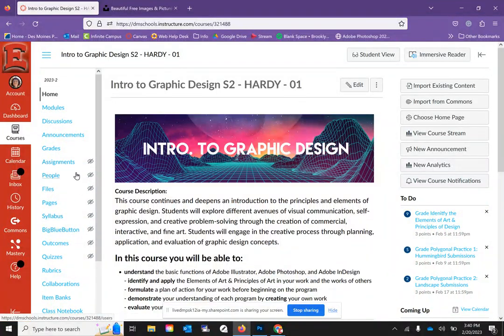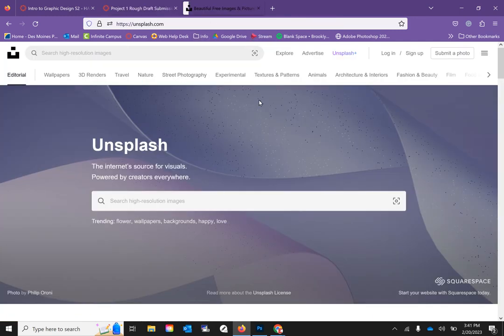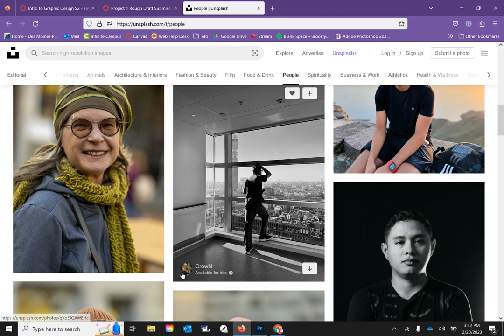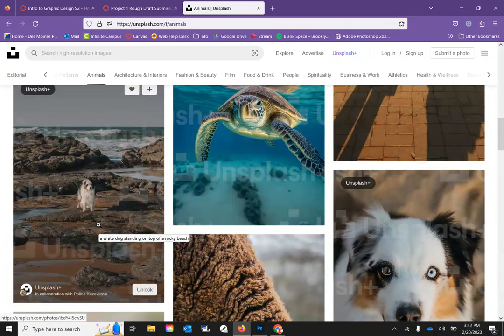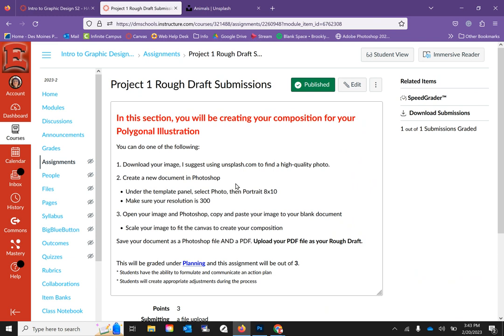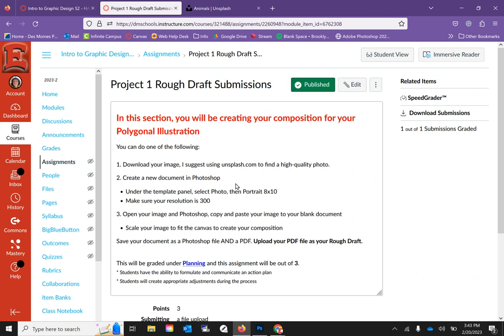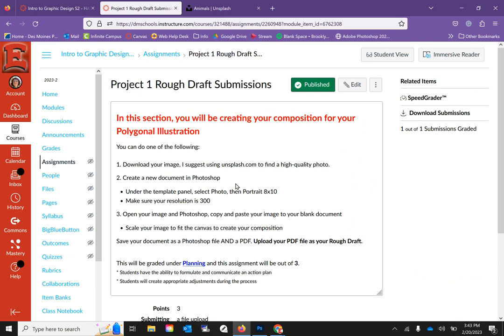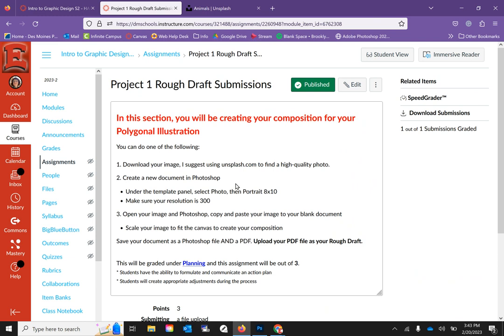Project 1 Step 1